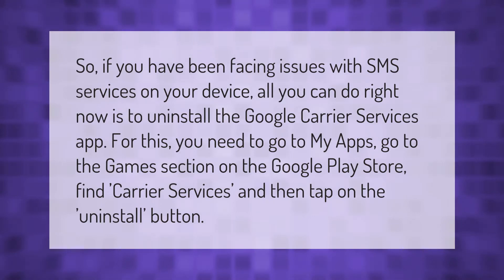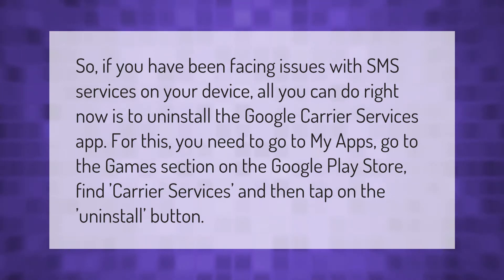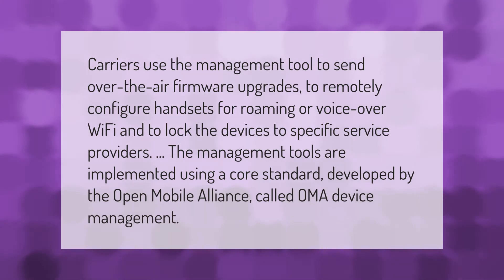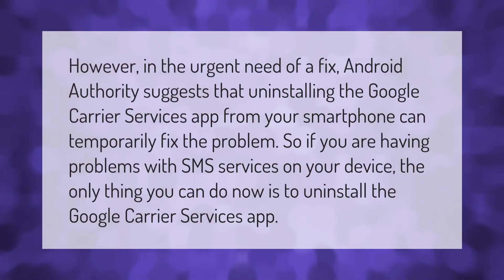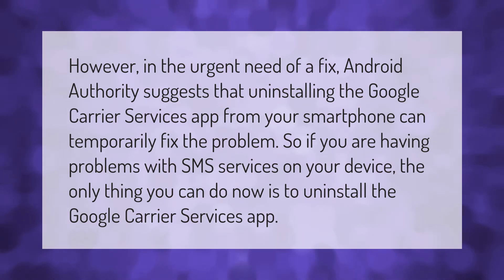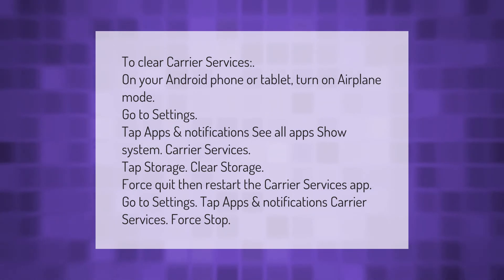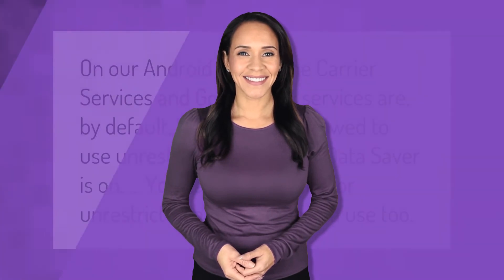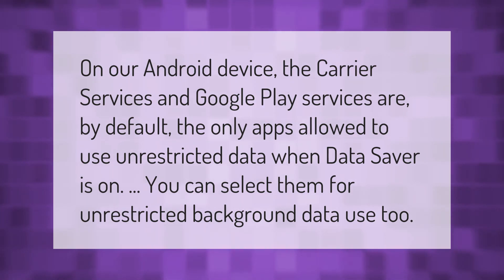Can I disable Google Carrier Services?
00:00 - Can I disable Google Carrier Services?
00:39 - What is Carrier Device Manager?
01:11 - Should I disable Carrier Services?
01:42 - How do I remove Carrier Services?
02:18 - Does Carrier Services need unrestricted data?

Laura S. Harris (2021, September 17.) Can I disable Google Carrier Services?
    AskAbout.video/articles/Can-I-disable-Google-Carrier-Services-262773